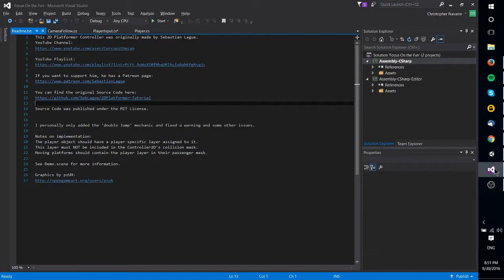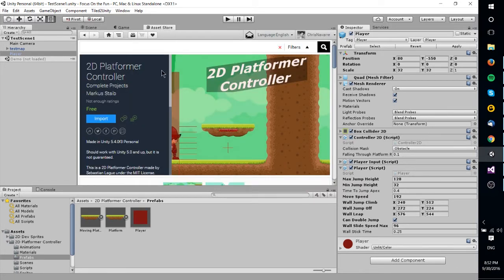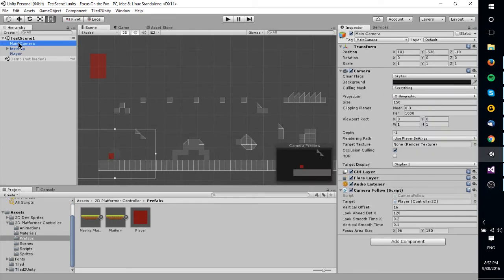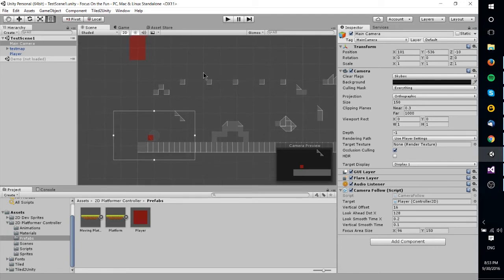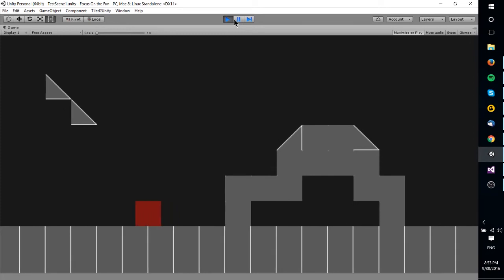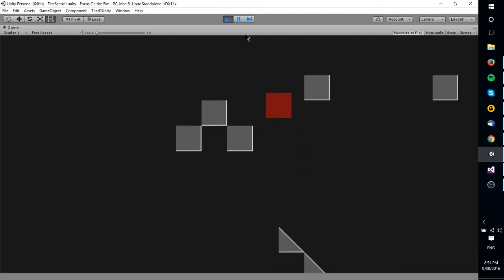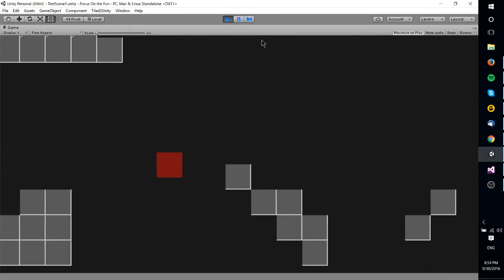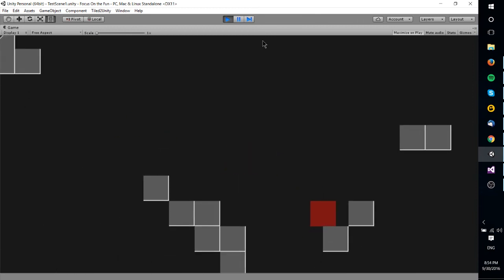Demonstrating 2D Platformer Controller Package for Unity - Free in Asset Store with Follow Camera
Generously created for us by Sebastian Lague and released to store by Markus Staib.